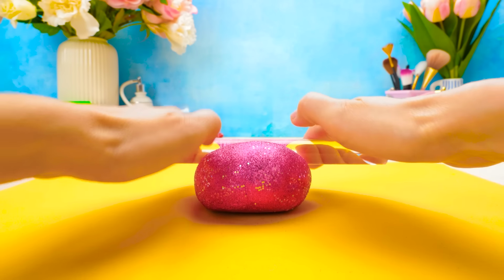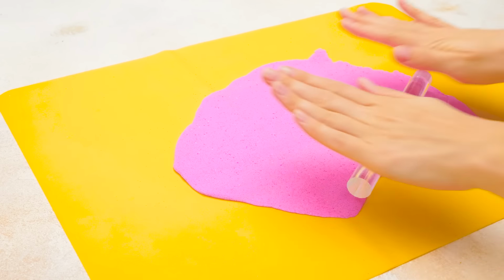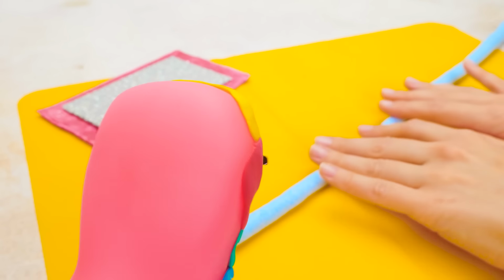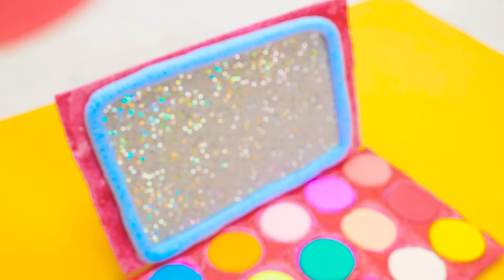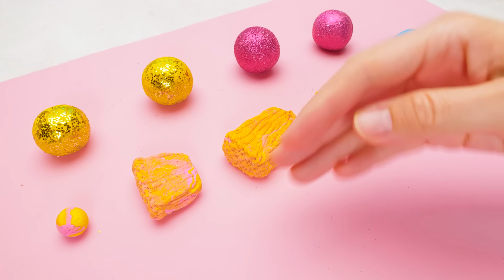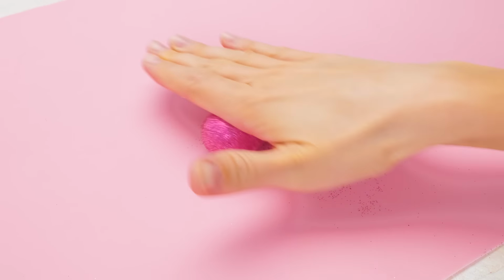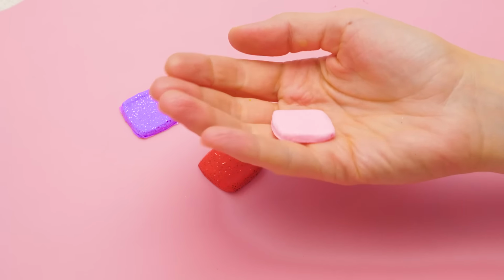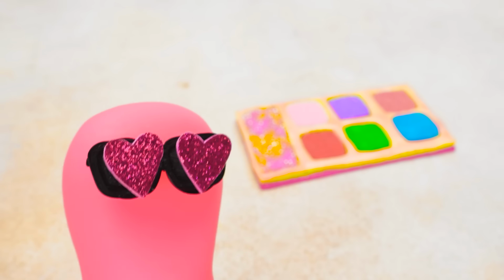DIY Shiny Glitter Makeup Set 🎇 EASY & FUN CRAFT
Friends, this is super cute! We decided to make a whole new makeup set for Sue from glittery clay. Can you imagine how sparkly things are about to get?

We'll start with the rolling out of perfectly pink Play-Doh. It is going to be the base for a large eye shadow palette. So, yeah, you got that right - we'll need loads of Play-Doh pancakes of different colors to imitate the eye shadows themselves. And if you're thinking that we won't use any extra glitter because of the already sparkly clay, you don't know us that well.

So, get this - besides that eye shadow palette, we will also make a few lipsticks, makeup brushes, an amazing blush, and an extraordinary set of highlighters! You hardly want to miss that one.

Feel free to click around our channel. You will find lots of creative crafts, step-by-step tutorials, and inspiring DIY ideas.

And if you enjoy working with clay as much as we do, you might want to start with these videos:

Title: Cuckoo